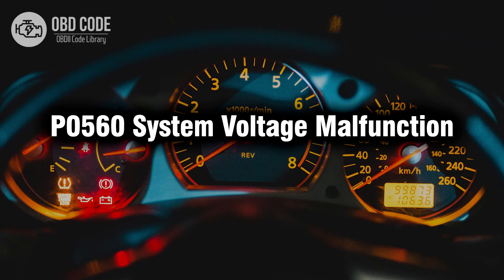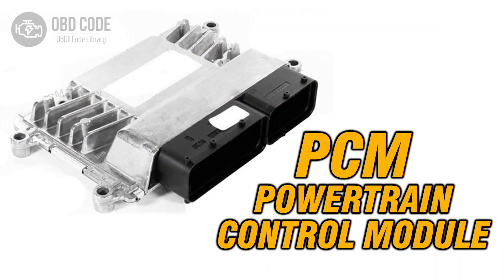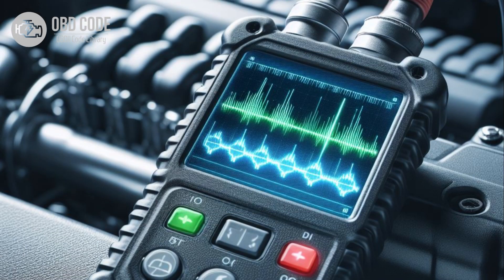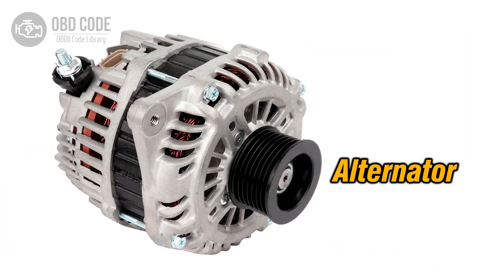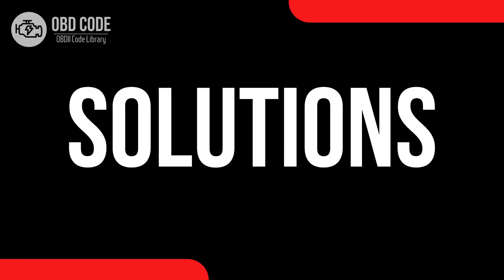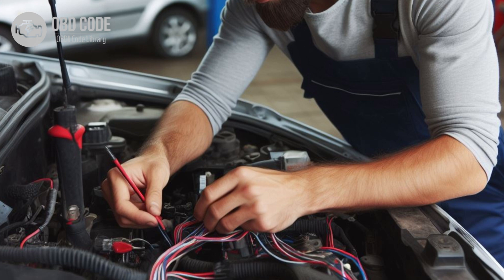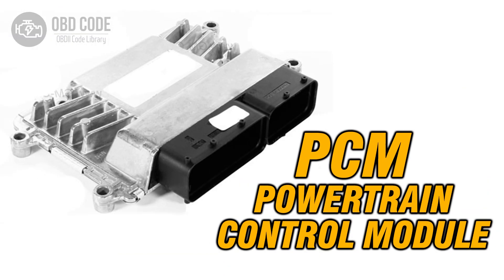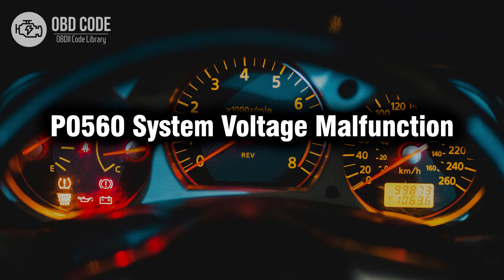P0560 System Voltage Malfunction 🟢 Trouble Code Symptoms Causes Solutions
P0560 System Voltage Malfunction